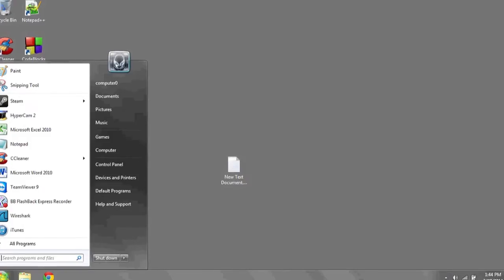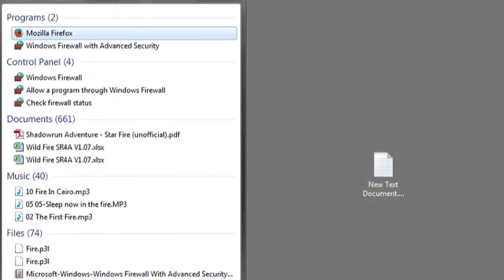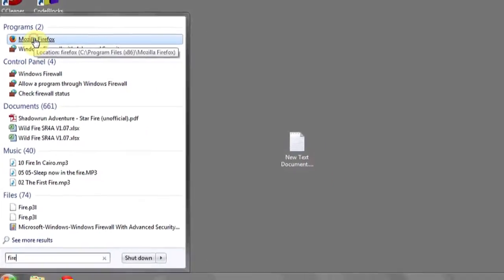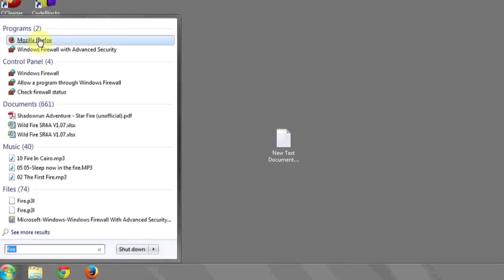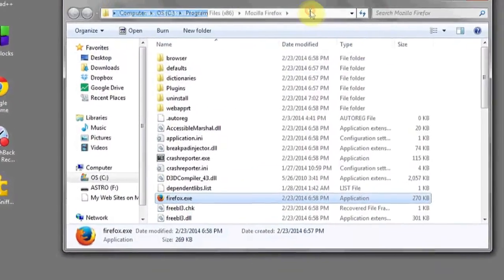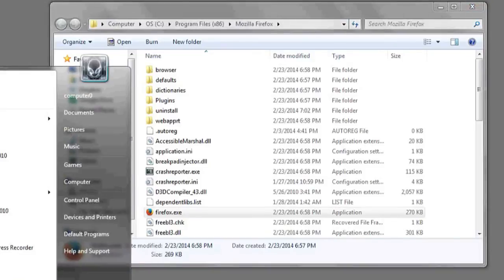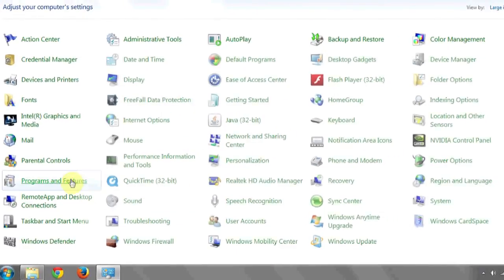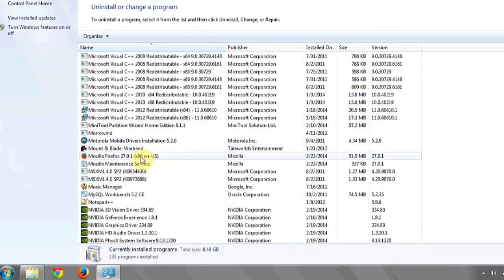Where Is Firefox on My Computer? : PC Know-How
Firefox on your computer can be commonly found in the "Start" menu. Find out about where Firefox is on your computer with help from an expert in information systems, programming languages, web development and network security in this free video clip.